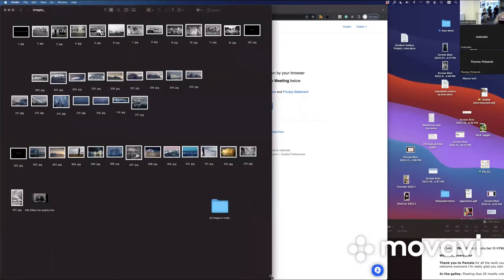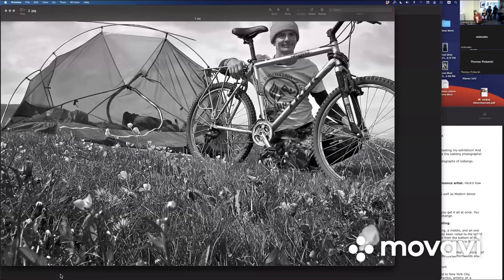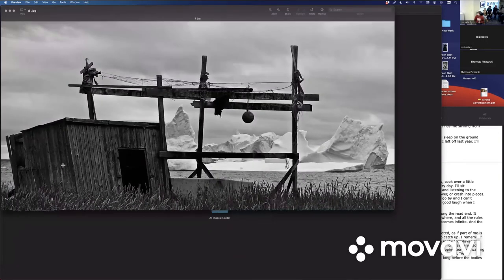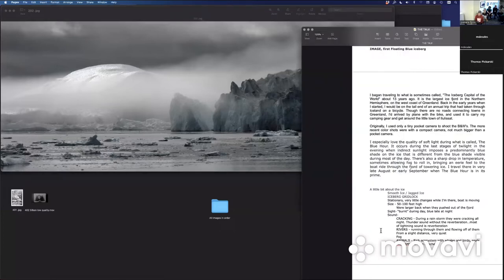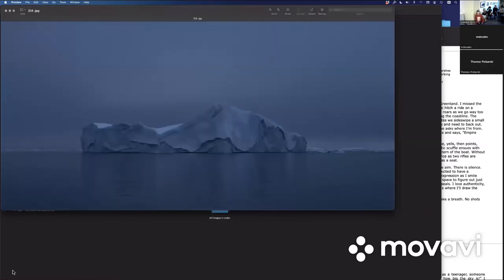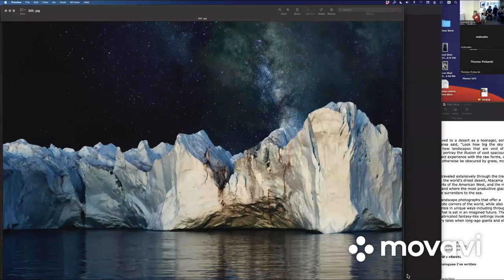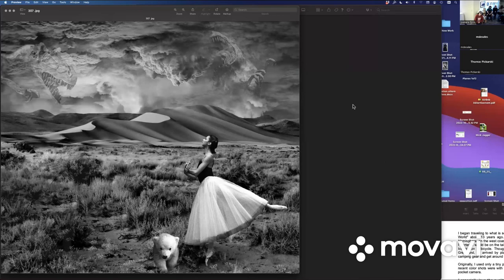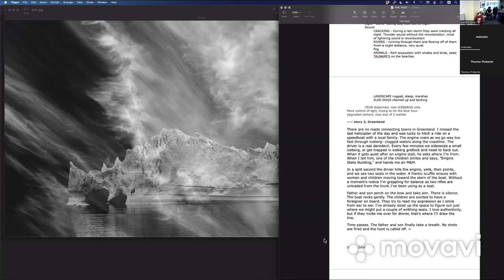Thomas Pickarski Floating Blue photos exhibit at Holy Family University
Puckarski takes the viewer on a tour of beautiful icebergs